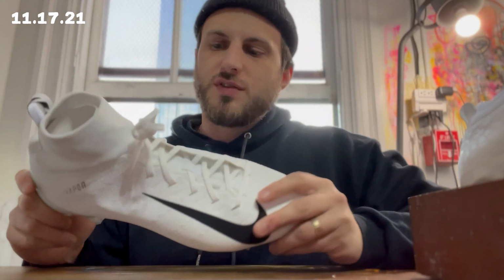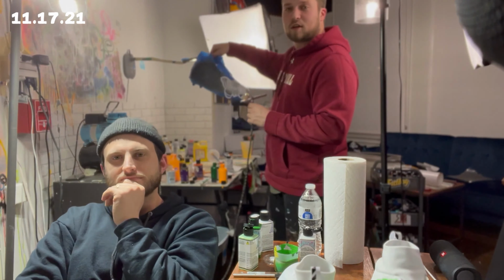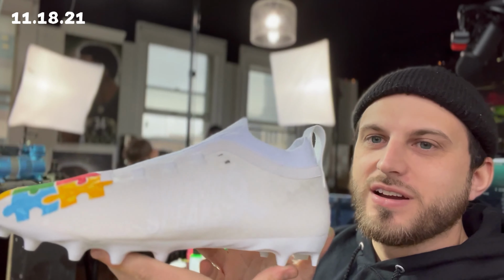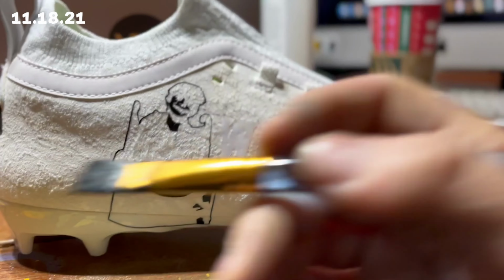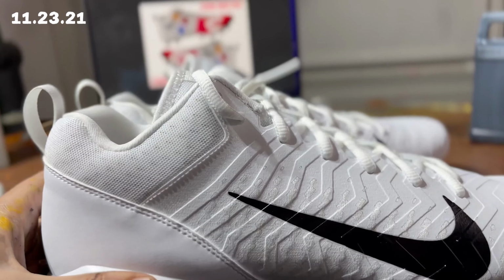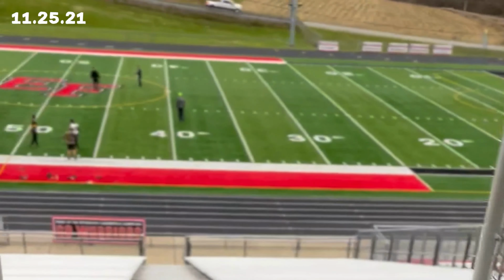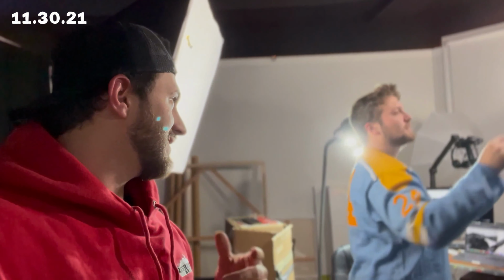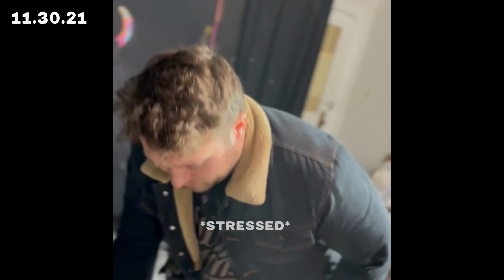My Cause My Cleats 2021 Recap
This year, me and my friend/fellow artist Cody Sabol did 18 pair of custom cleats for players and coaches of the Pittsburgh Steelers for their My Cause My Cleats game on December 5th vs the Ravens.

This video documents some of the behind the scenes footage of what goes in to pulling off this project from the artists perspective.